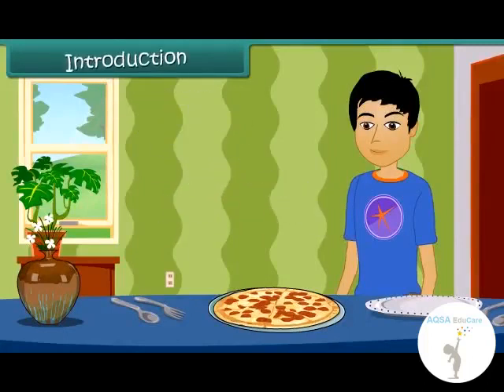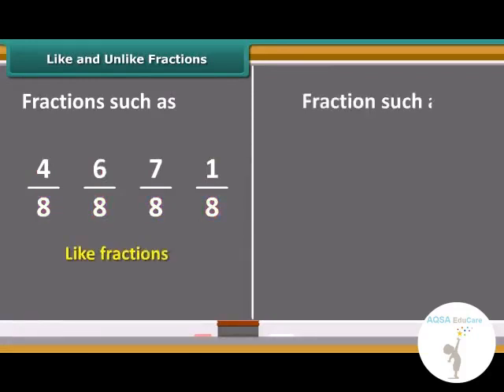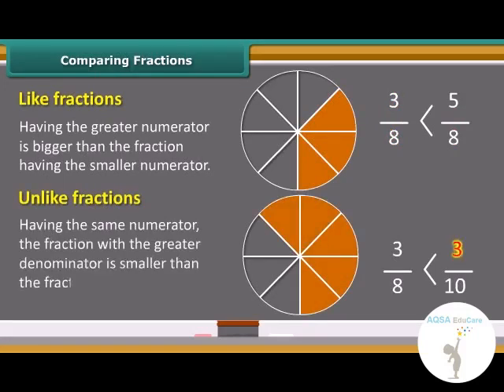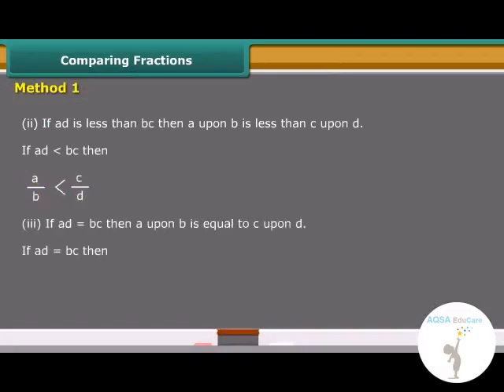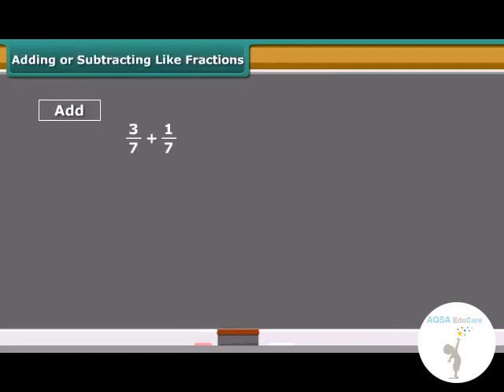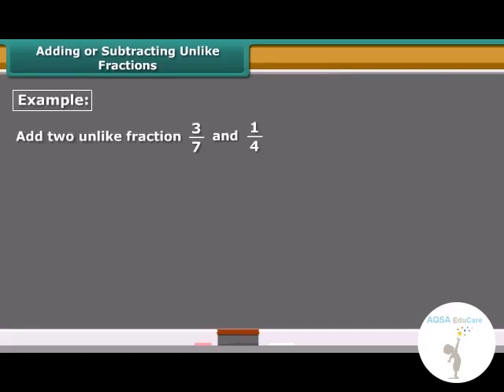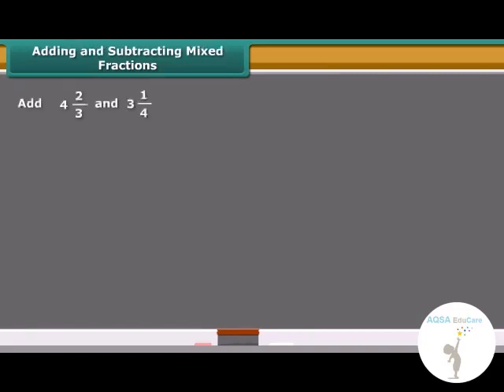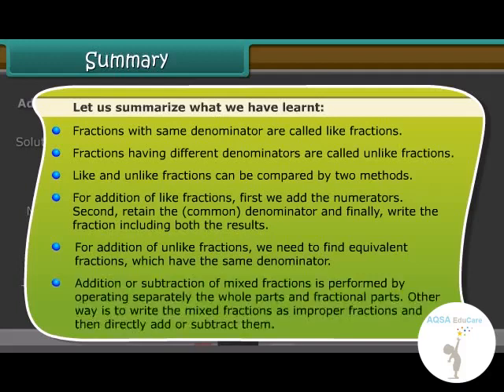ADDITION AND SUBSTRACTION OF FRACTION